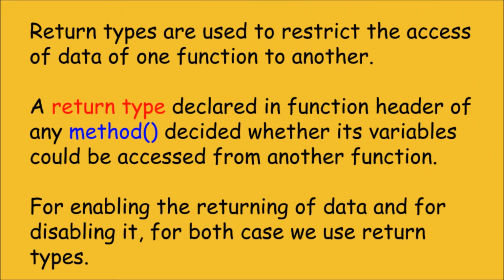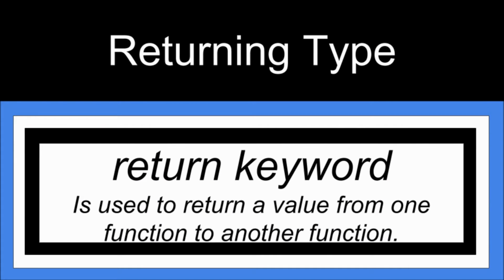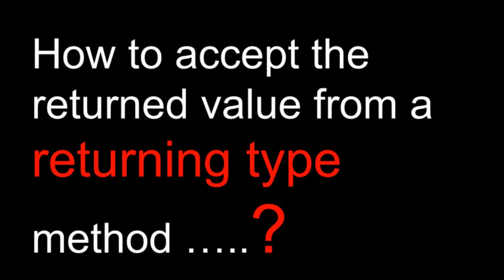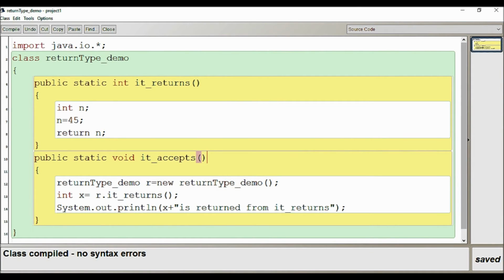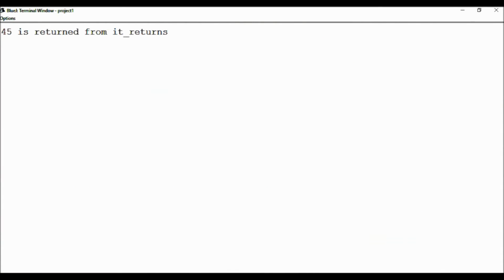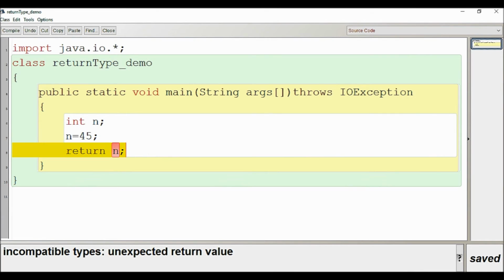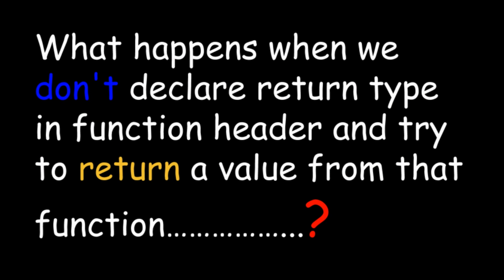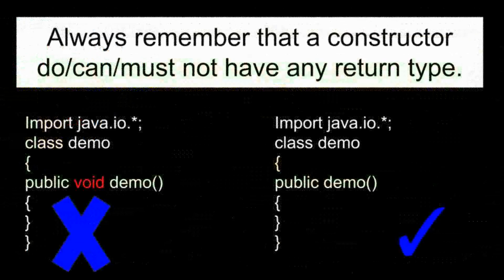Episode 4: Return Types and their usage | Series1|Java Programming Tutorials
Here i have discussed about return types in java.
this is the episode 4 and episode 3 is still pending to be edited.